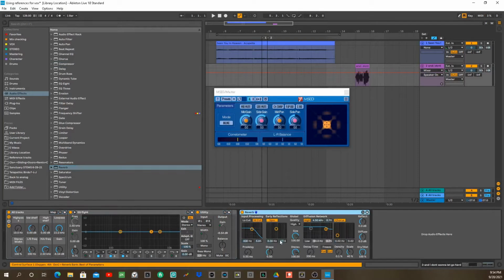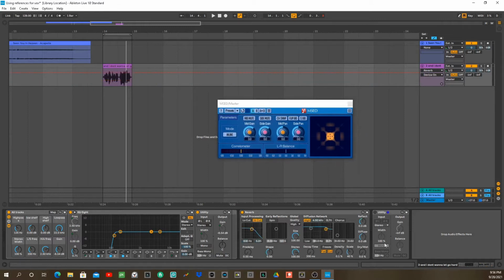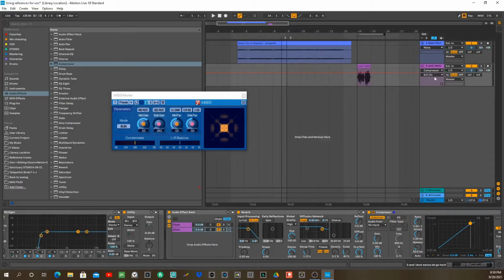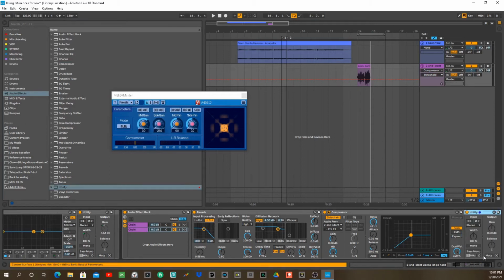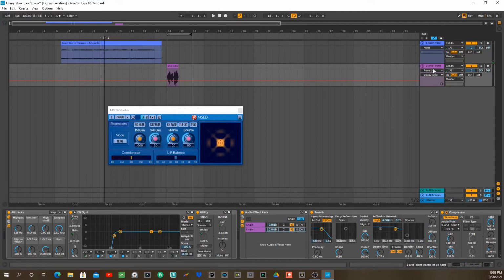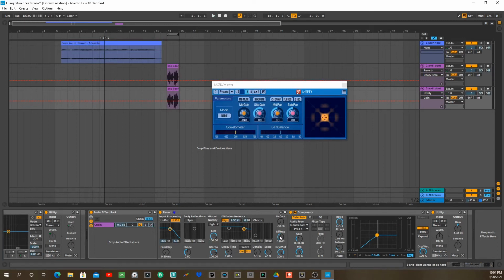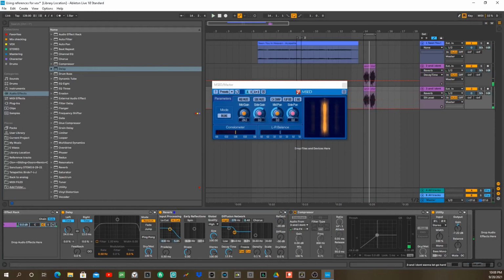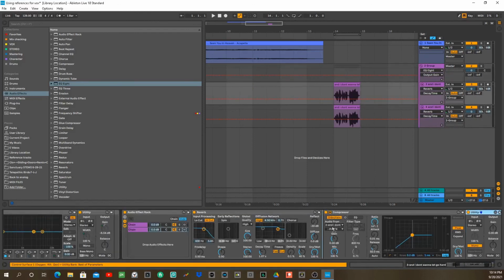VOCALS "using reference tracks"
It's also a place where, for as little as $3.00  a month you can learn how to mix music, and have your questions answered  directly by me,  get free drum kits, midi files and have your songs mixed by a professional!